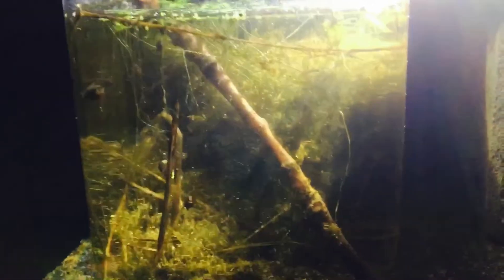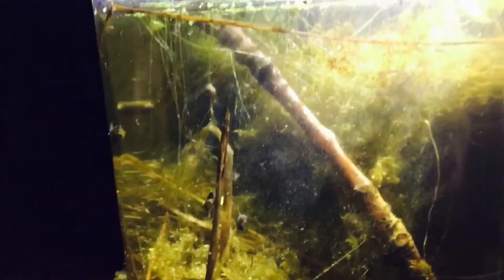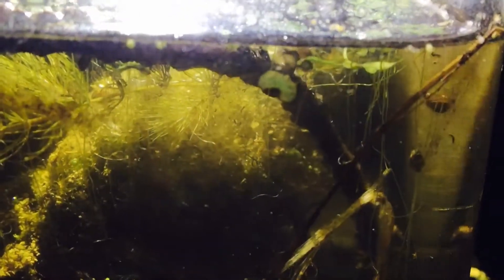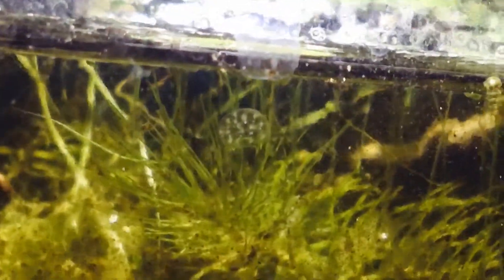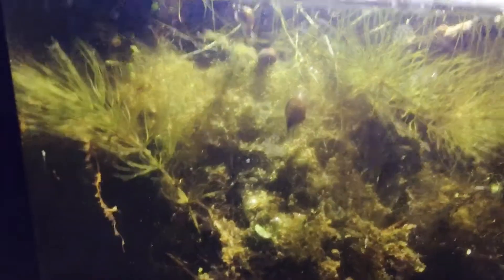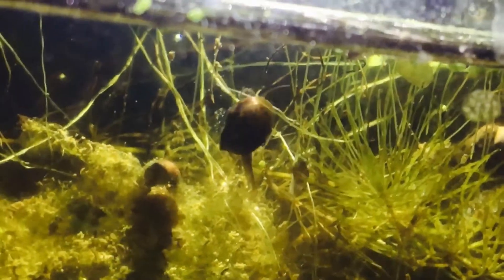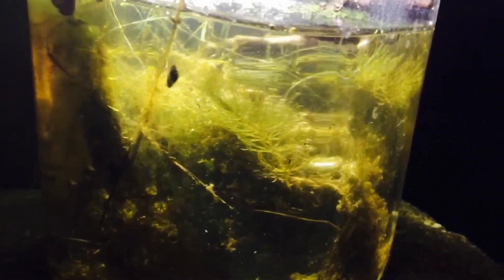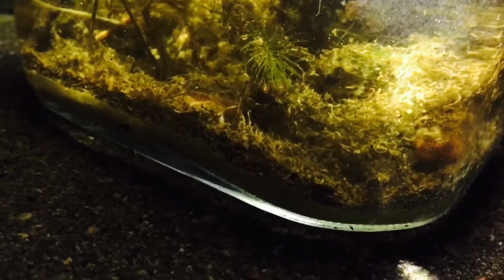Terrarium Aquasystem Log: Day 12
Sorry about the lack of daily uploads with the logs. It’s been a bit difficult while being on vacation, however, new videos that are full of vacation content are coming👌🏼